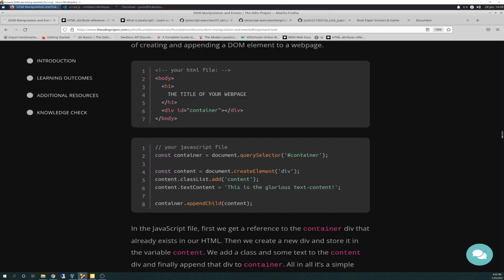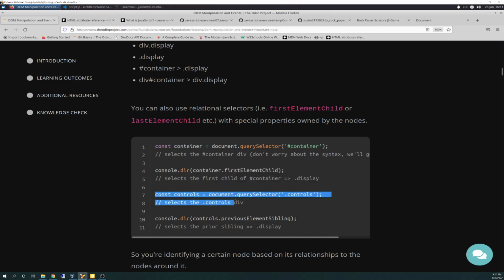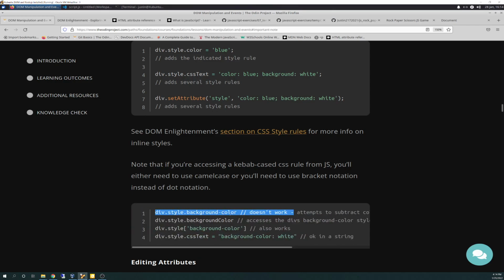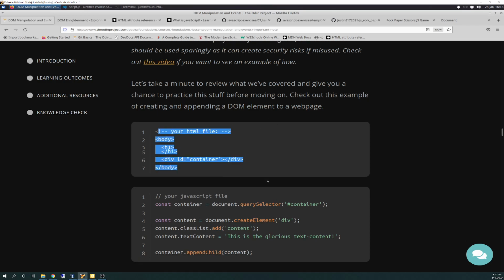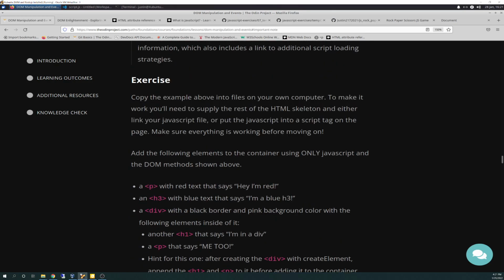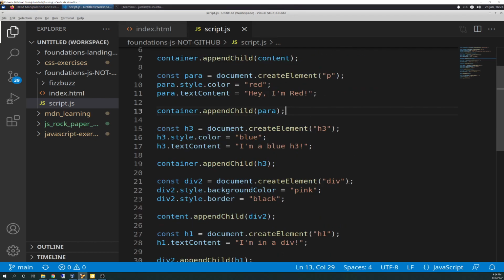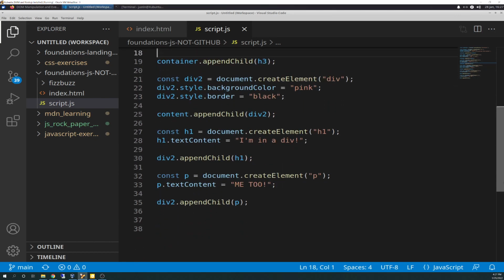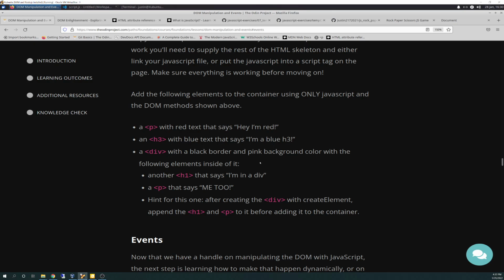The Odin Project VLOG | Day 49 CODING For BEGINNERS | Foundations JavaScript Dom Manipulation Part 1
Today we covered a portion of the Foundations JavaScript DOM Manipulation module. a discussion about the first half of the module and the code review of the exercise that's inside the text of the module. Enjoy!